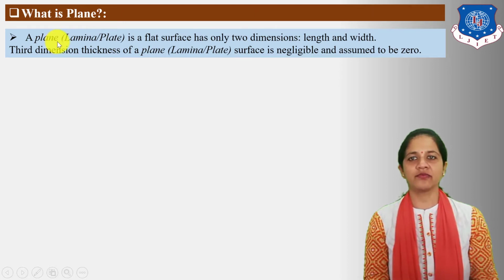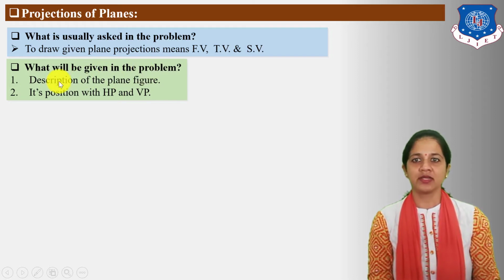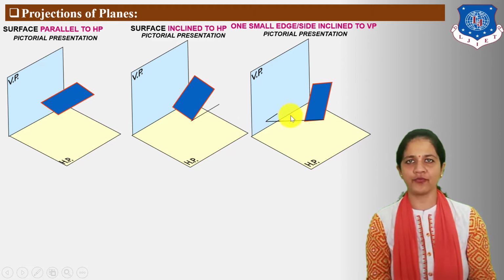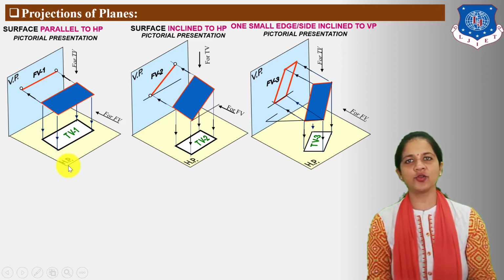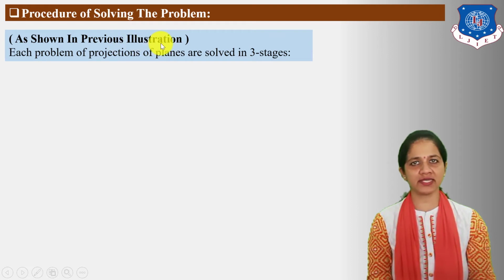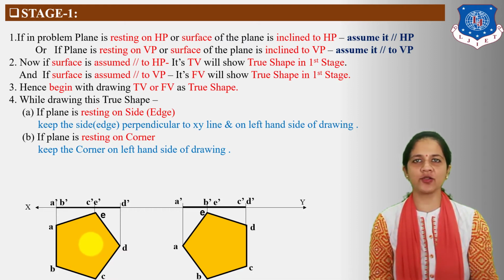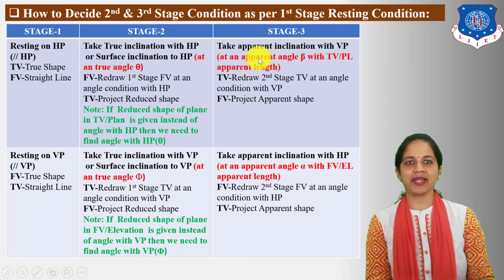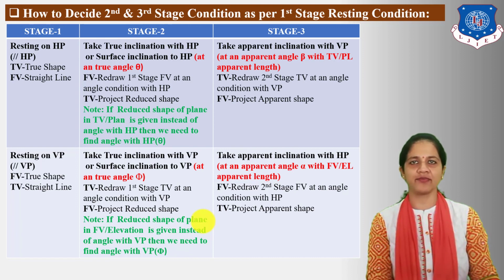Lec-23_Projections of Planes Session-I | Engineering Graphics & Design | First Year Engineering